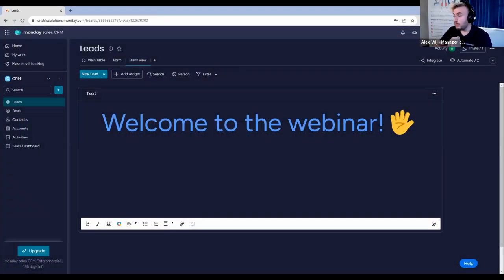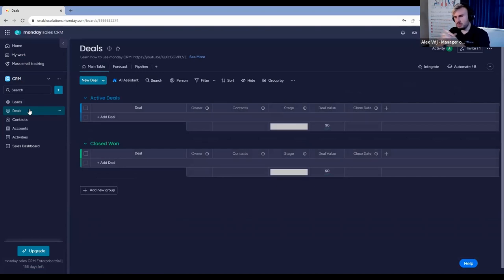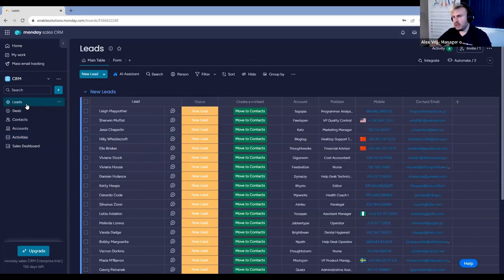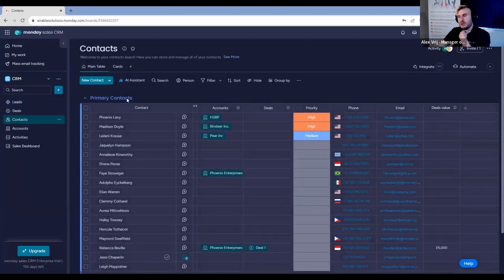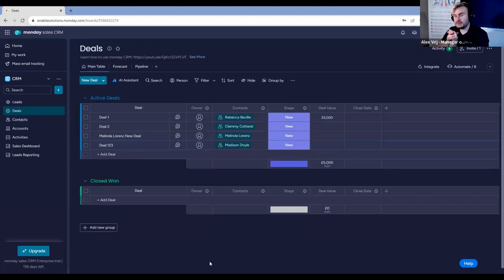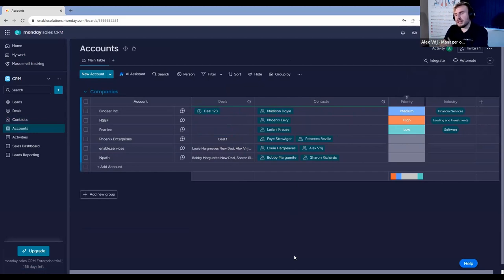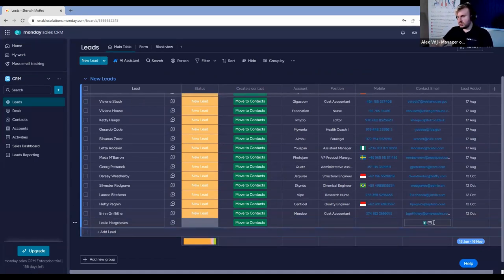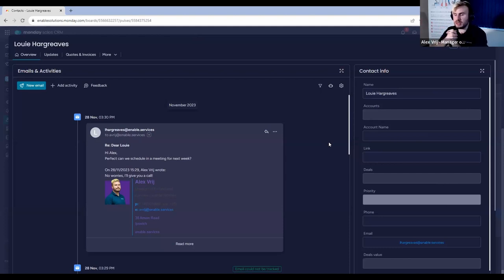Get most out of monday.com CRM - Full Webinar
enable's consultant and head of monday.com Alex breaks down in this webinar workshop the best ways to utilise monday.com's CRM solution.

Original Broadcast Date: 28th November 2023